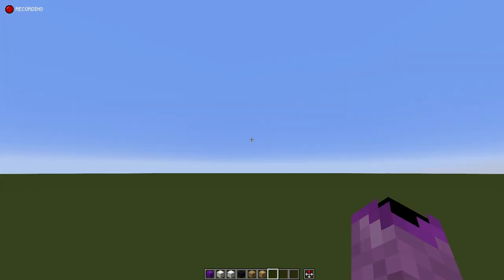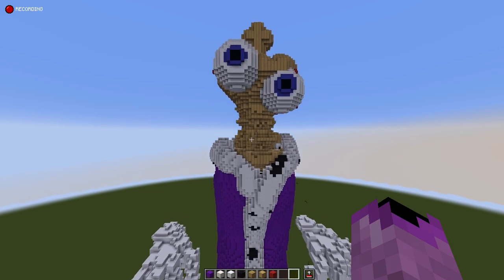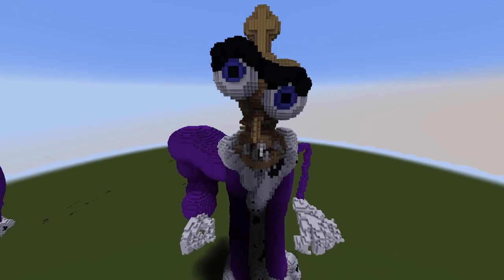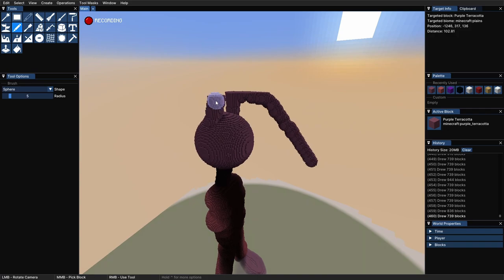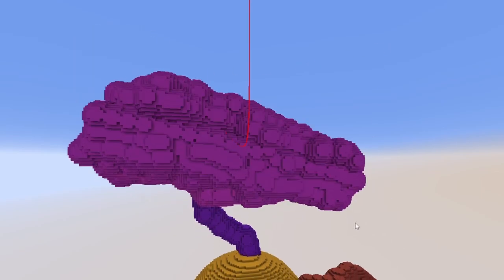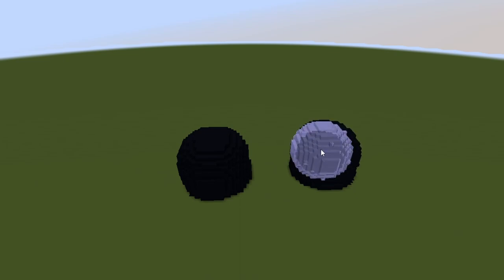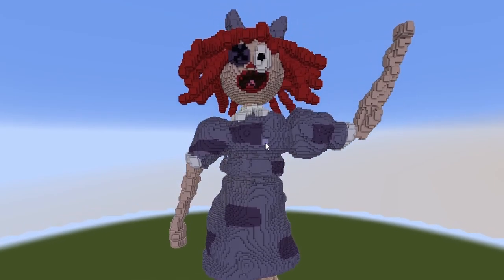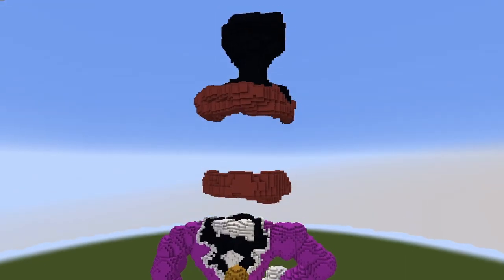The amazing digital circus but in Minecraft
Just me goofin about, building characters from the amazing digital circus in minecraft.